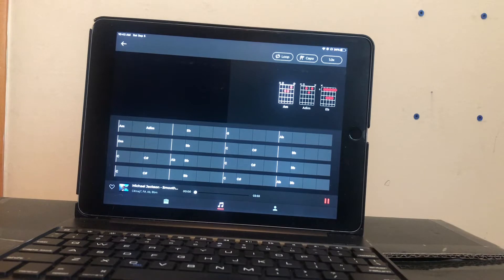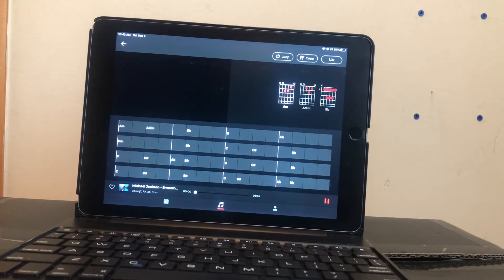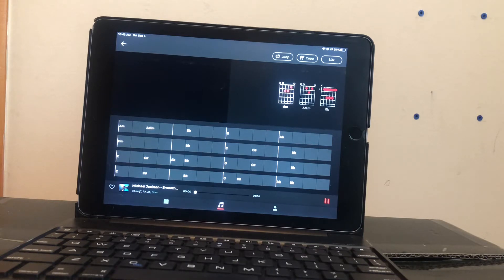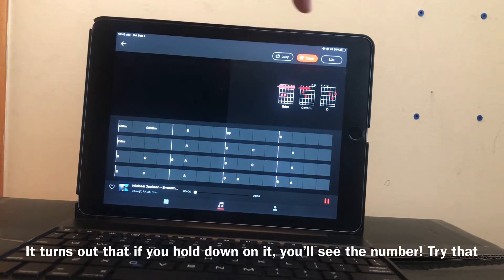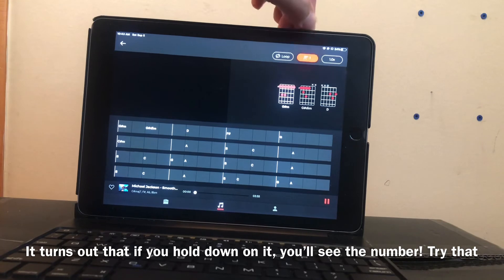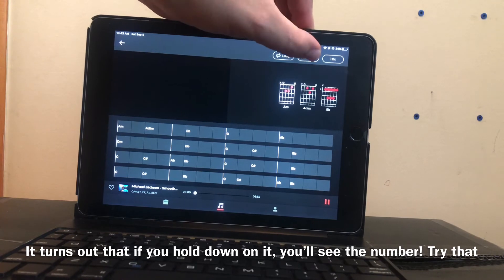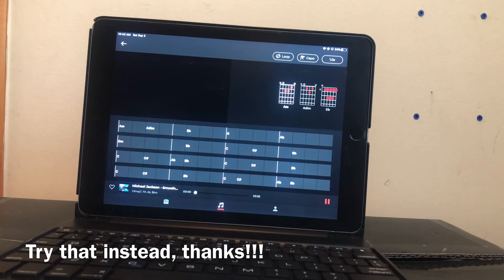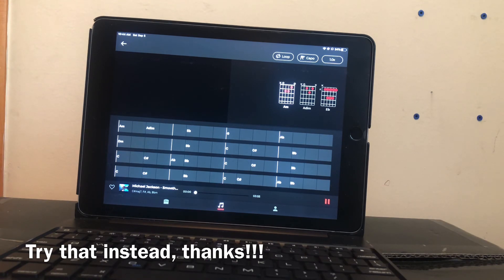Updated! Looking for the fret number for the Capo? Hold it down!